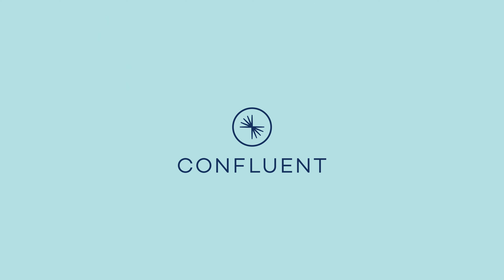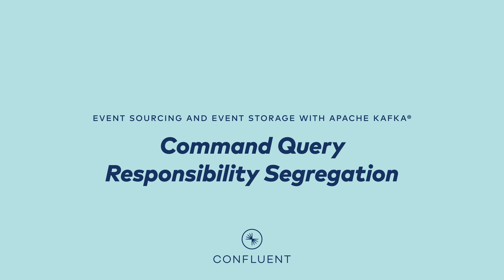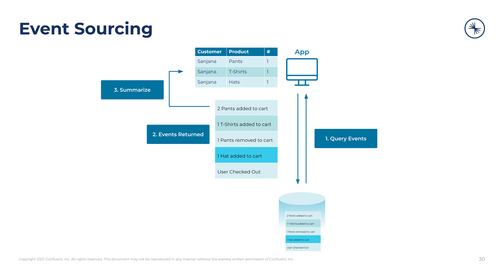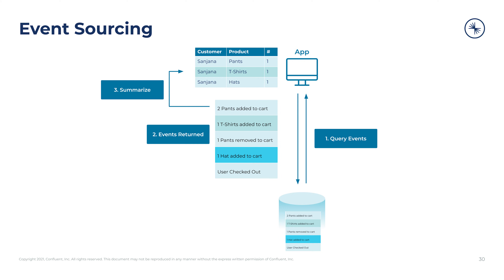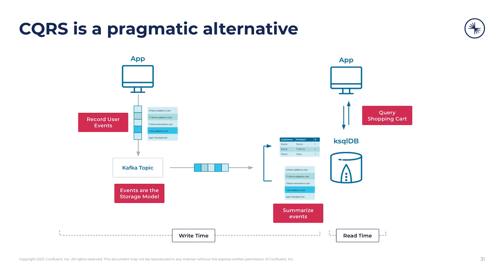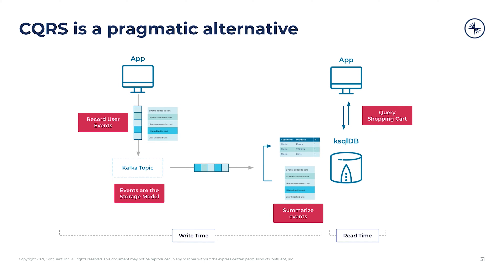Event Sourcing 101: Command Query Responsibility Segregation (CQRS)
| CQRS (Command Query Responsibility Segregation) provides a solution for the delays that can accompany large chronological reductions in event-based systems. It accomplishes this by segregating systems into a write side and read side. Operations, such as reduces, are performed asynchronously on your events when they are written, as opposed to when they are queried for reads. This extensively reduces the latency of your queries.